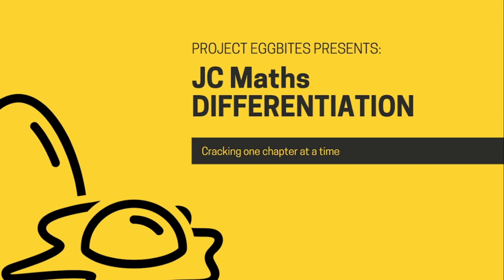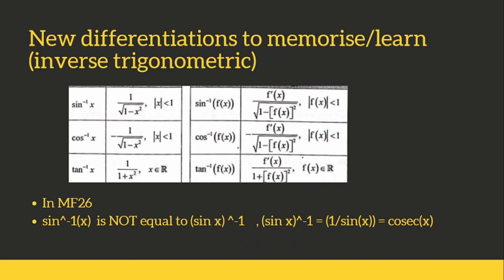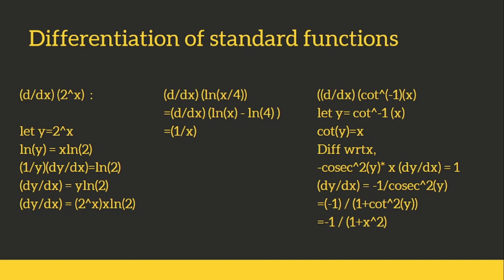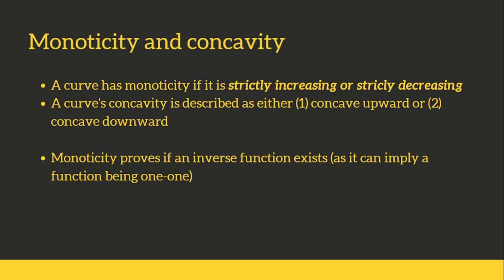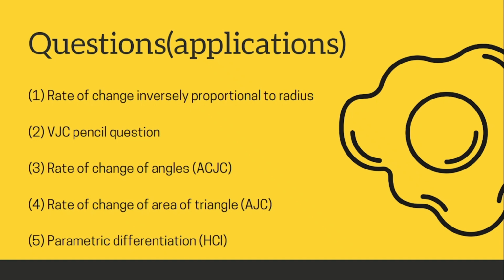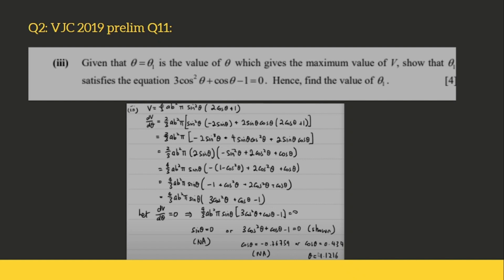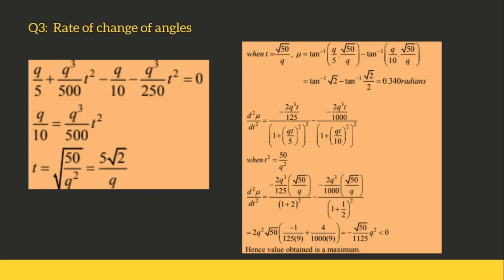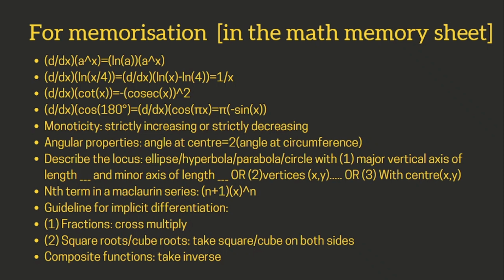H2 Math differentiations crash course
Hello everyone, welcome to this video where i go through H2 mathematics differentiation, as well as application of differentiation.Thanks for coming here and hope you learnt something useful.

NOTE: All questions used in the video were not created by me, but rather the different Junior Colleges across Singapore.